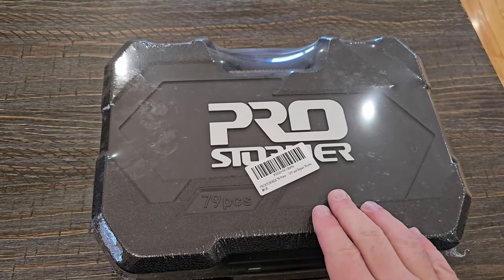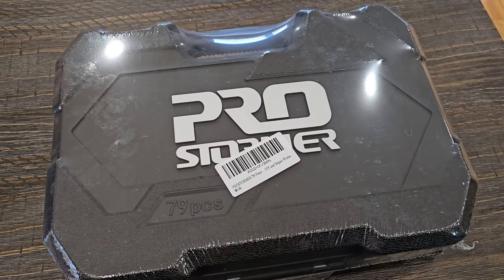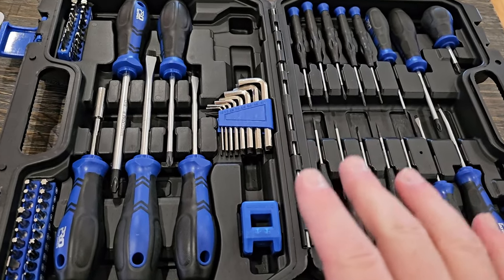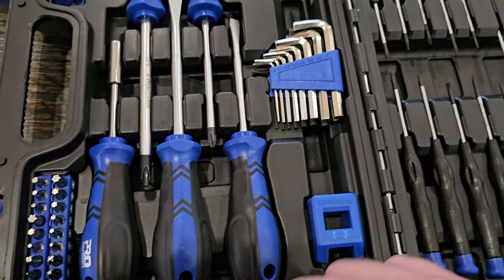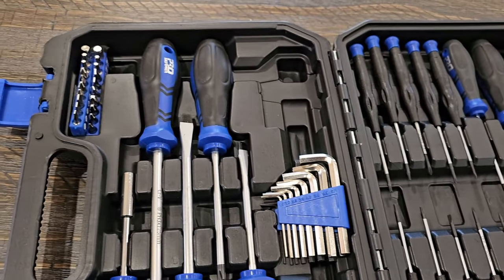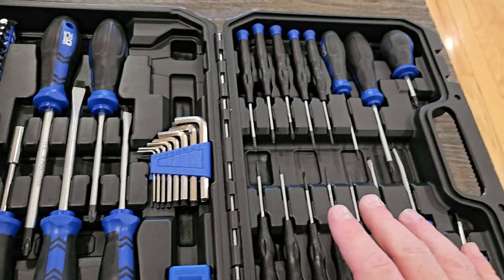Prostormer Screwdriver Set For Home Review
Check out this new Prostormer 79 piece screwdriver took kit I just got.

Prostormer Magnetic Screwdriver Set, 79-Piece Multi-Purpose Slotted/Phillips Screwdriver Kit with Precision Screwdrivers, Allen Wrench Set and Screwdriver Bits for DIY and Repair Works